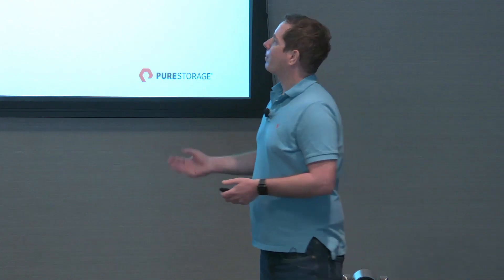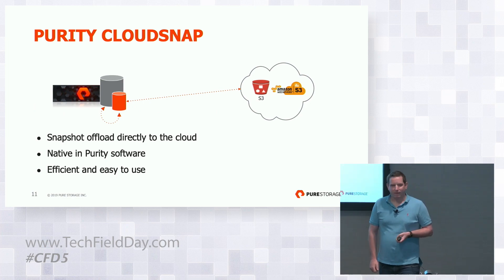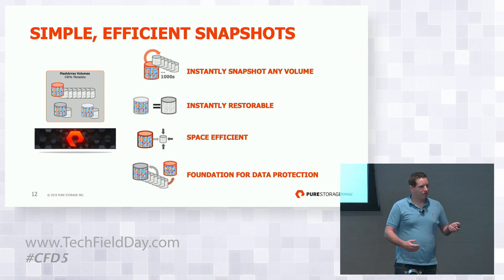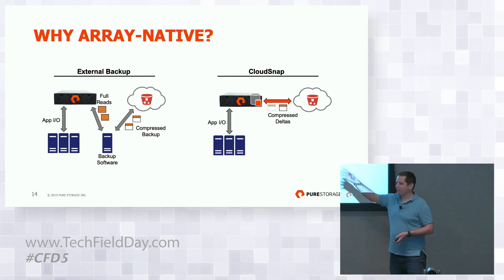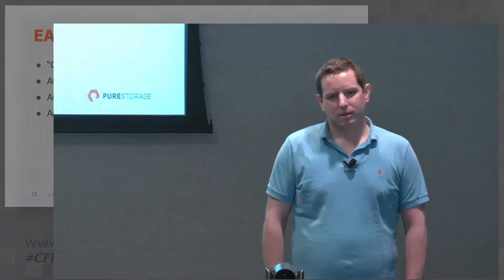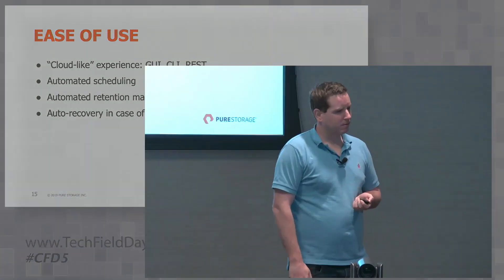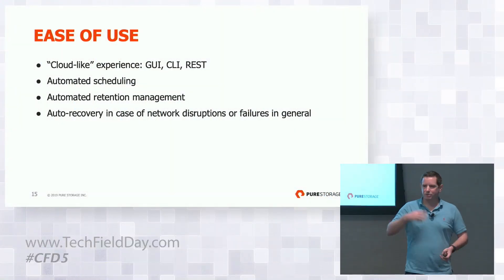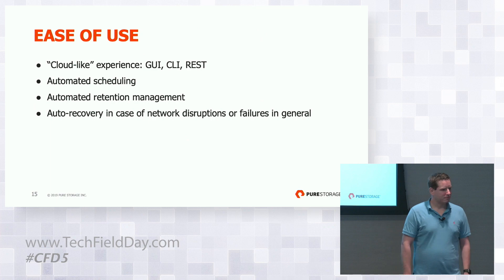Pure Storage Purity CloudSnap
A deep dive into Purity CloudSnap, explaining how it addresses data protection needs with efficient and quick restores for low RTO & RPO, compliance, and longer-term data protection for volume-level restores. CloudSnap provides cloud-based data protection, built into Pure FlashArray.

CloudSnap is built into the Purity operating system and is included with Pure's Evergreen subscription. It doesn't require a separate license, additional software, or extra hardware.

Presented by Dirk Meister, Technical Lead, Snap Mobility, Pure Storage.

Recorded at Cloud Field Day 5 in Silicon Valley on April 10th, 2019.